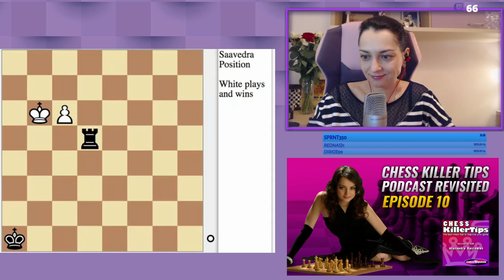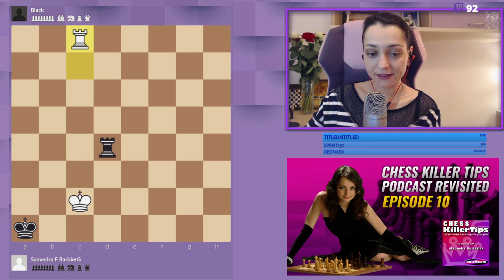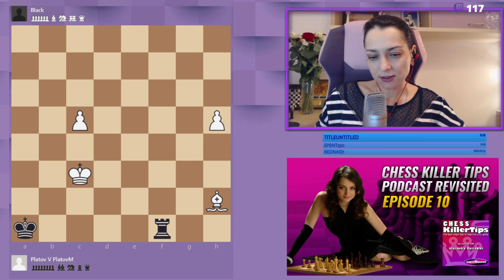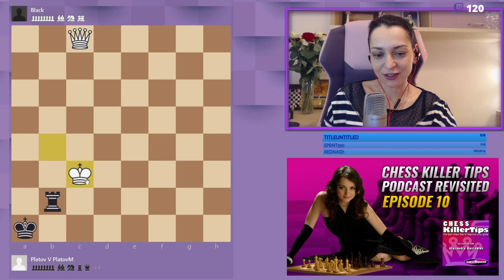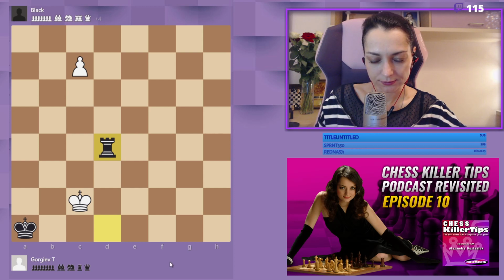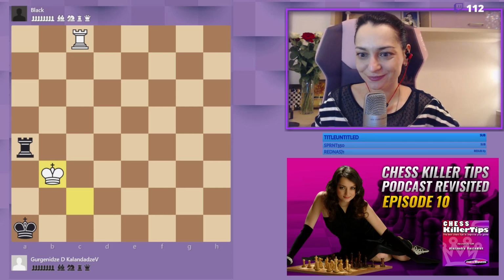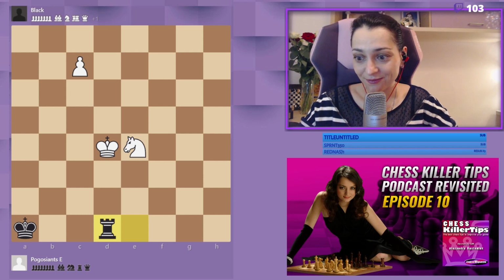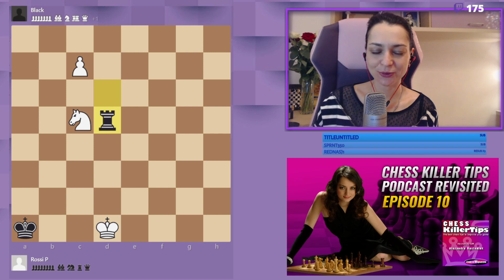Chess Killer Tips Podcast Revisited. Episode 10 - the famous Saavedra-Barbier Position.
Do your remember the times of the Chess is Cool and the Chess Killer Tips podcasts?

Well, it's been a while ago and it wouldn't be surprising that you haven't had heard of these two podcasts. That's why Alexandra decided to revisit all 64 episodes of Chess Killer Tips Podcasts that you can find

The first episode of the CKT podcast was recorded in July 2007 and the last one was published in August 2009, let's go through them one by one discussing in details all the nice tactical ideas and combinations with examples chosen by Alexandra.

In episode 10 Alexandra discusses "the best known chess endgame study" - the famous Saavedra Position.

Make sure to join Alexandra Kosteniuk's official chess club on Chess.com to take part in tournaments that Alexandra will organize on her streams.